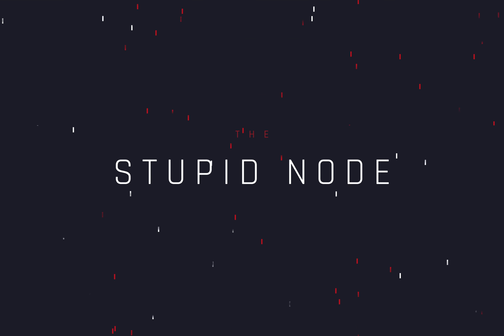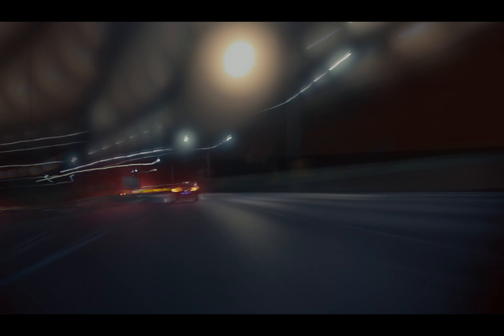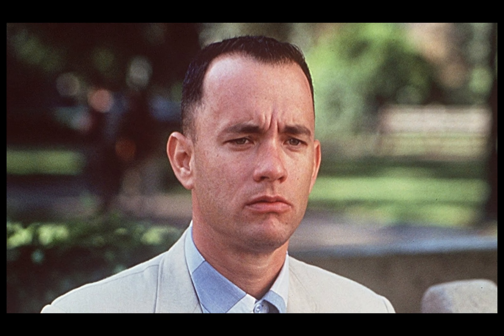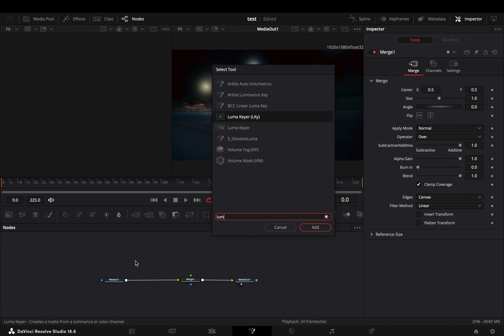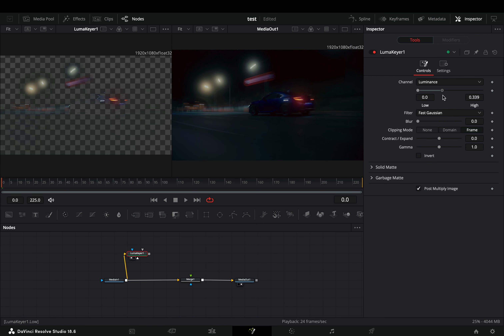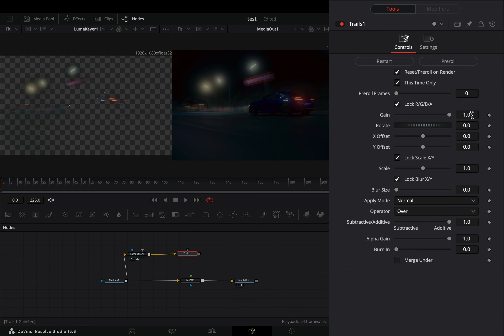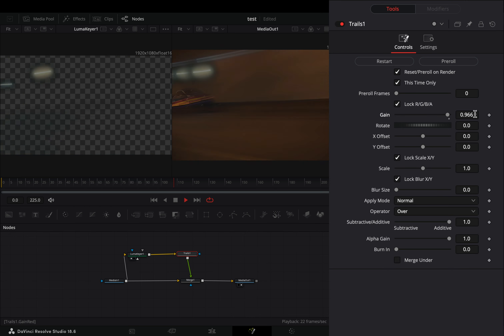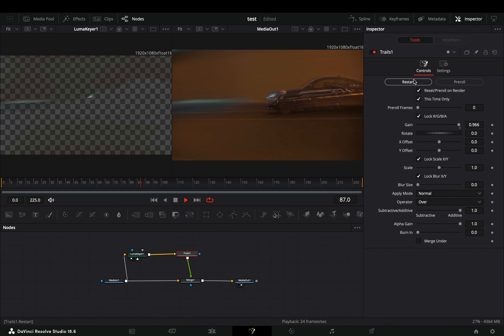Using The Stupidest Node | DaVinci Resolve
Trying to use the trails node.

You can send them here :

BTC : 1Ecg6F8UnFHnVxsKhbkecqtge11vBhqS5
ETH: 0xB643C1C8B6C75bcB3426F40f8514CB89Fc294abC